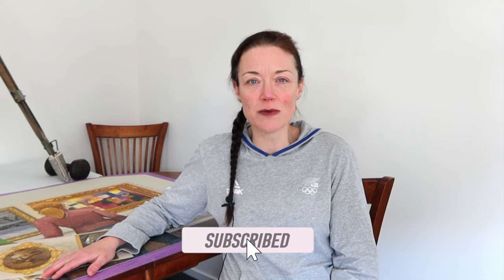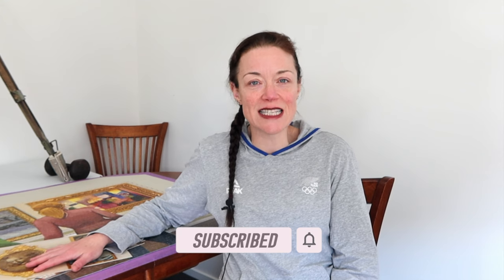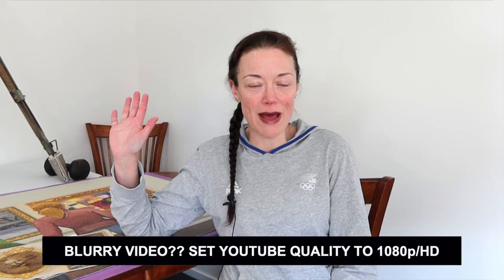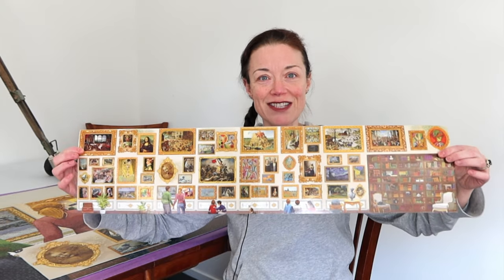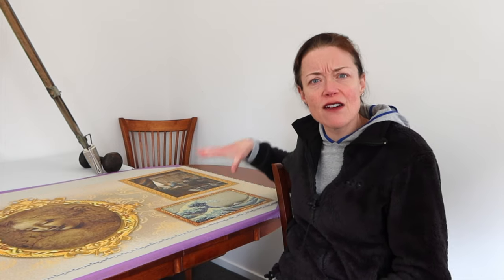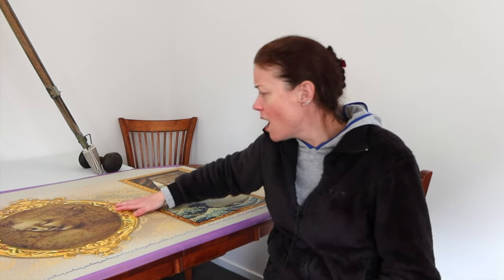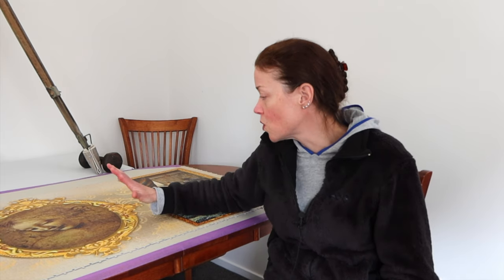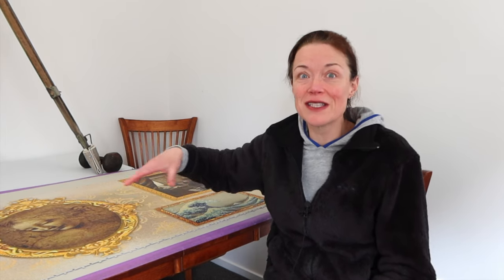Bag 10 Section 12 of EPIC 54,000 Piece Jigsaw Puzzle: Travel Around Art from Grafika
I'm just a puzzled puzzler puzzling puzzles who's attempting to build an EPIC 54,000 piece jigsaw puzzle!!! At the time of filming, it was the largest commercially-available jigsaw puzzle in the world - larger piece counts have since been released. Travel Around Art is an amazing puzzle from Grafika depicting over 50 works of fine art by renowned artists. How long will  it take me? Will I be able to finish this entire puzzle before the year 2025? For the love of puzzles, come along for the ride with me!

Brand: Grafika
Series: N/A
Title: Travel Around Art
Section: 12
Pieces: 2,000 of 54,000 Regular
Paintings & Artists:
- The Great Wave Off Kanagawa by Katsushika Hokusai
- The Art of Painting by Johannes Vermeer
- La Scapigliata (The Lady with Dishevelled Hair) by Leonardo da Vinci